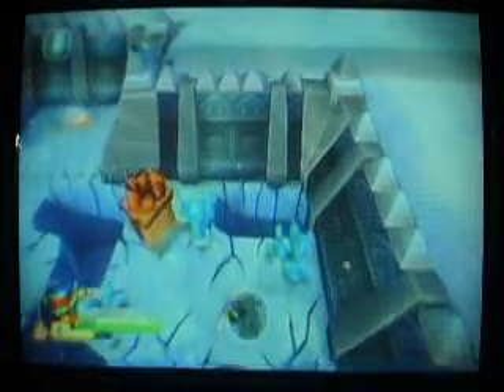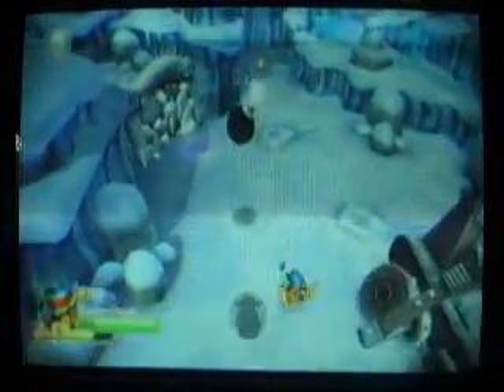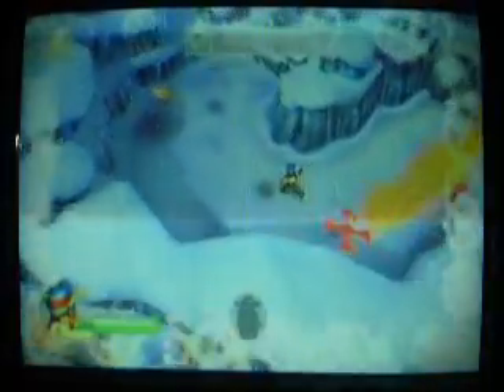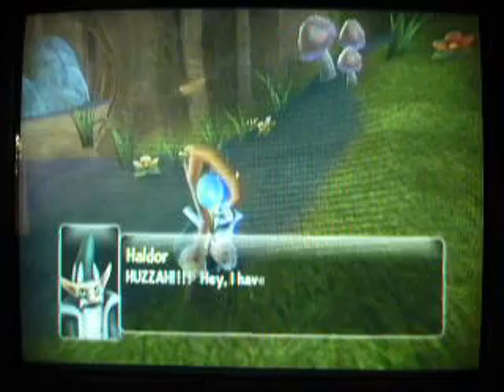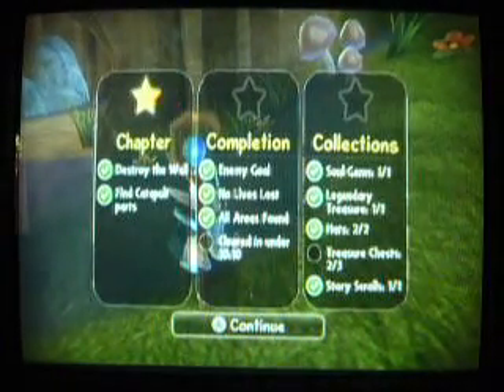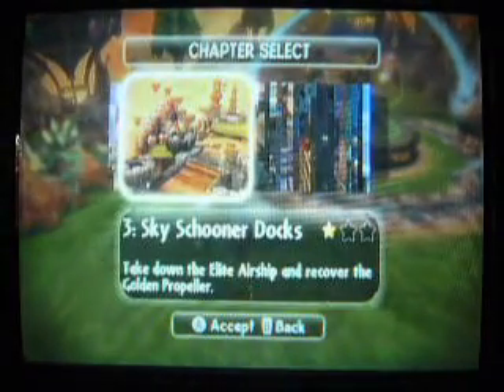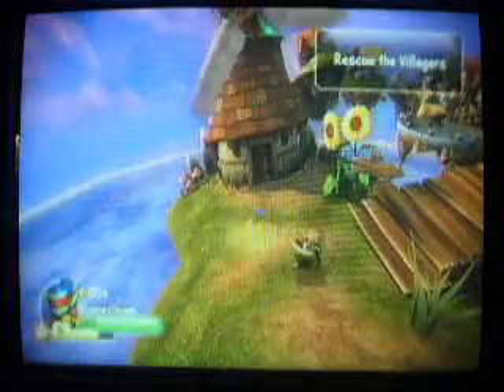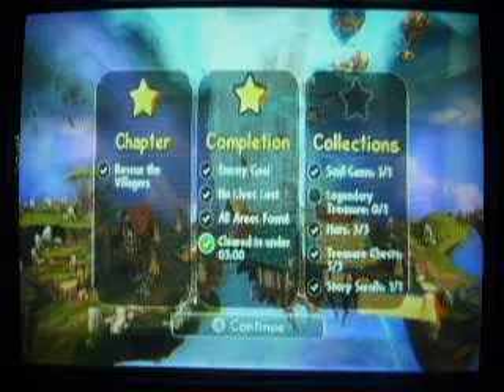Lets Play Skylanders Spyro's Adventure: Part 41 Extras: Part 2 Backtracking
WE do some of the levels we already did to get three stars after the secret level.